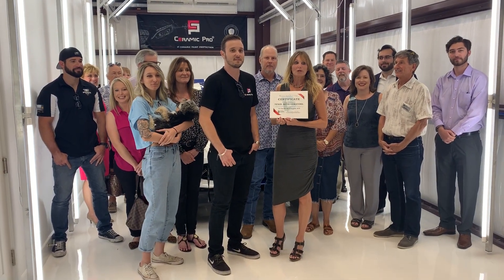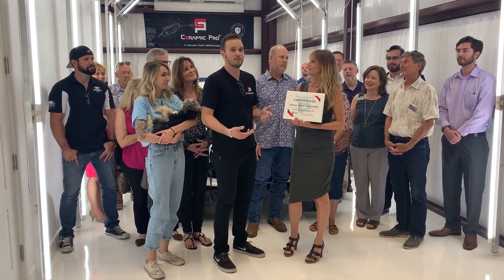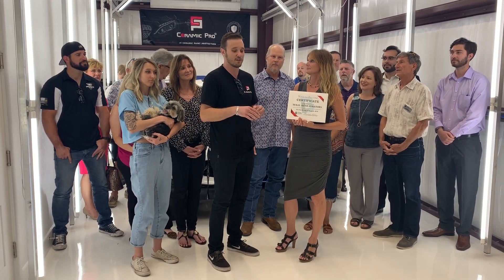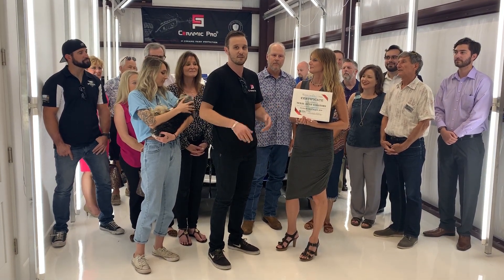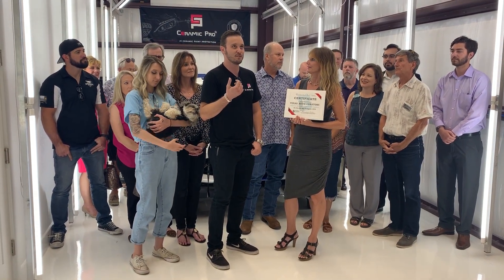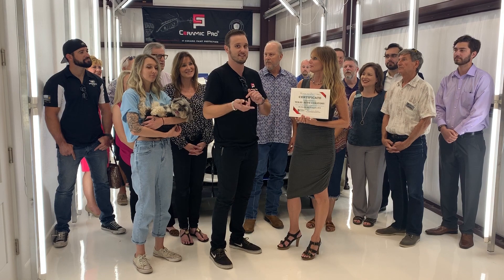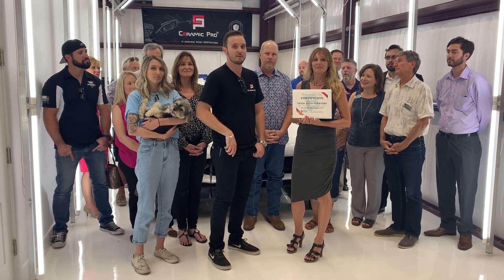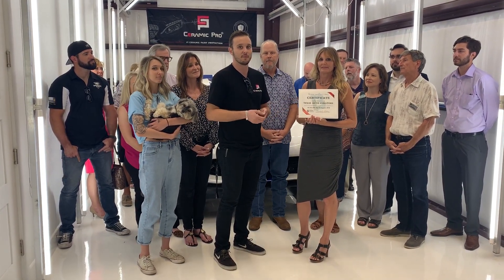Ribbon Cutting for Texas Auto Curators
We had so much fun getting to welcome Texas Auto Curators to the Chamber yesterday with a ribbon cutting!

Texas Auto Curators focuses on preserving the life, integrity, and value of cherished automobiles by performing paint correction, precision detailing, and sealing in the vehicle with a ceramic glass coating. Stop by Texas Auto Curators for their grand opening on Saturday from 6PM-9:30PM for a chance to win a discounted ceramic coating and to check out their super cool new facility!